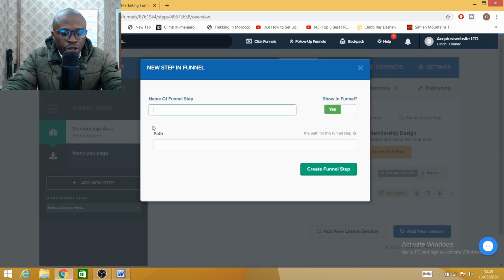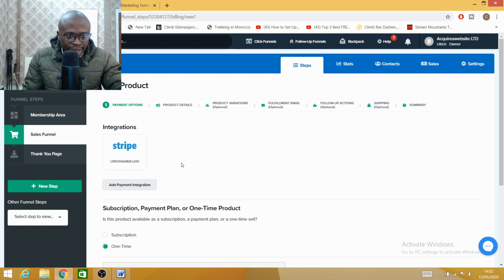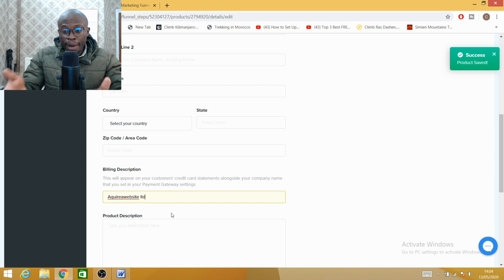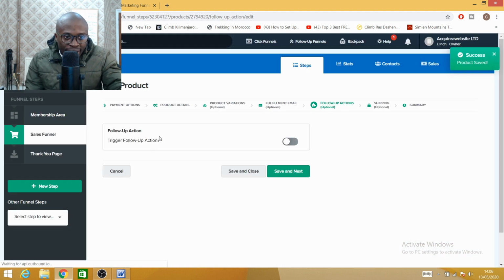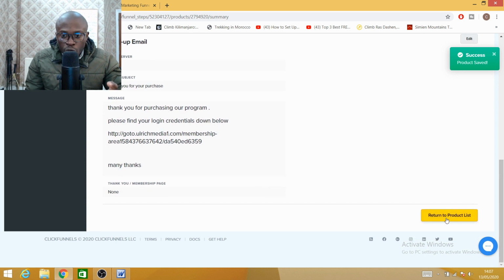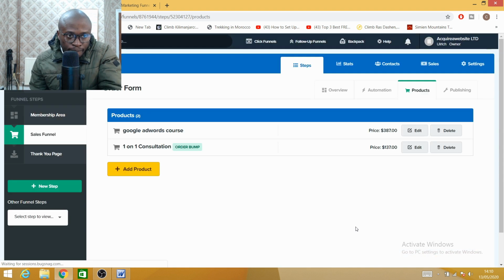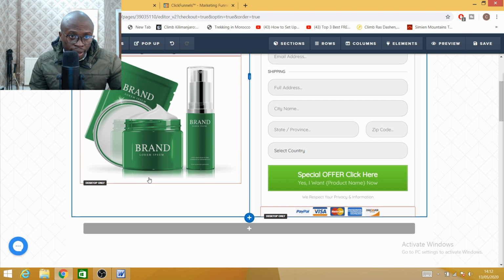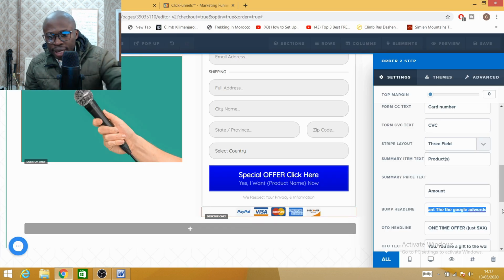HOW TO ADD A PRODUCT BUMP ON YOUR SALES PAGE AND COLLECT PAYMENTS WITH CLICKFUNNELS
If you need help building Your Sale's Funnel, Membership site or opting page, Please directly reach out to me on the link down below for a free 15 minutes discovery call.